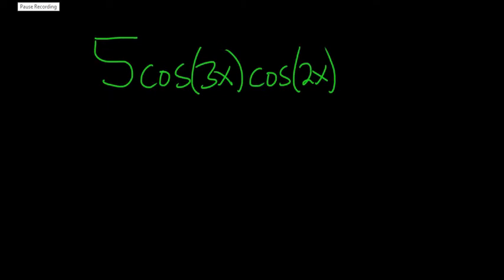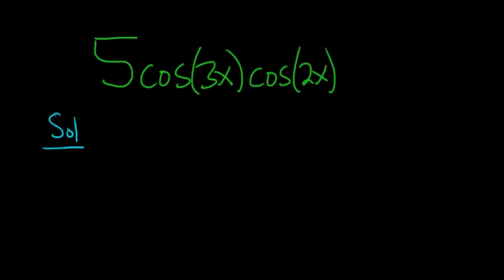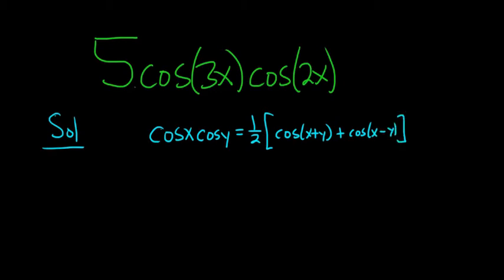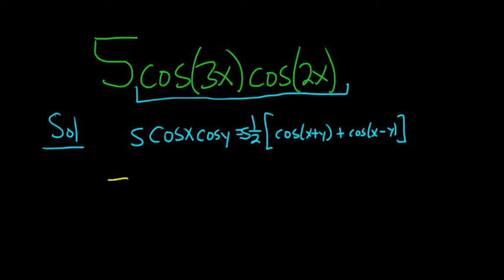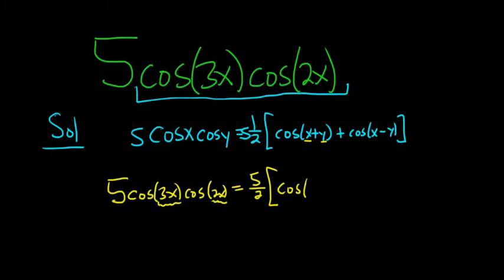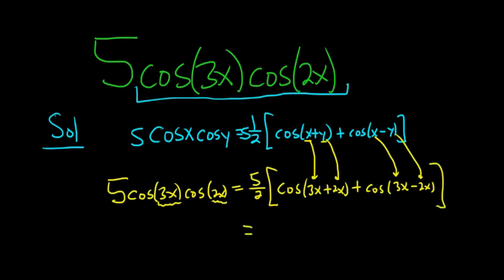Write 5cos(3x)cos(2x) as a Sum or Difference of Trigonometric Functions or Values